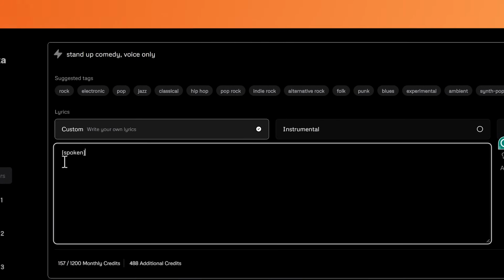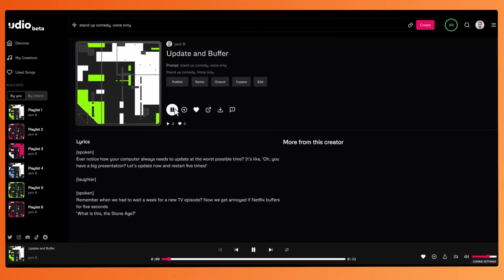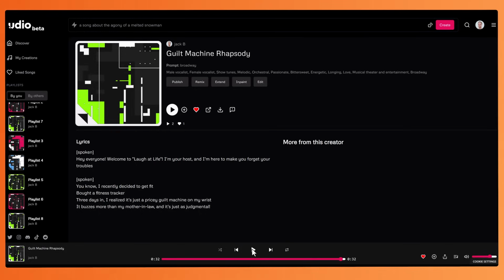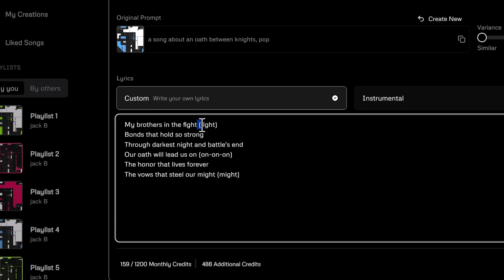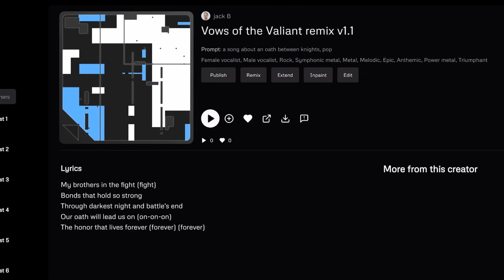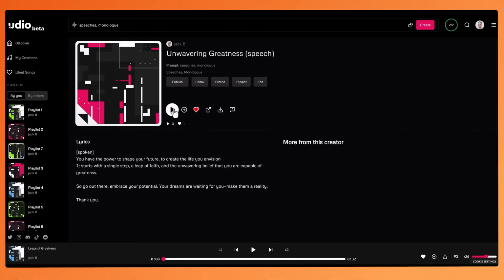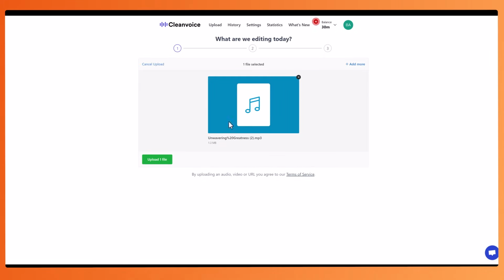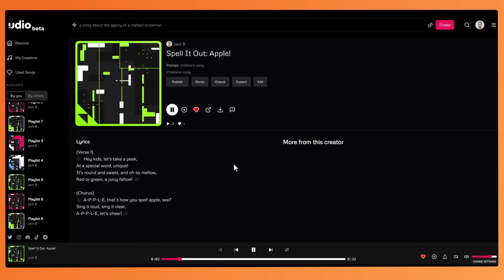Crazy Things You Can Create in Udio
Udio has many hidden secrets, and I'm going to show you step-by-step how to create some incredibly unique content using Udio, plus some tips & tricks.

⏰ Timecodes ⏰
0:00 Intro
0:17 Comedy?
4:48 Live music
8:18 Broadway musicals
10:07 Echo effect
12:42 Speeches
16:10 Children's songs
17:57 Conclusion

About: In this video, I go over how to create unique content and songs in Udio.